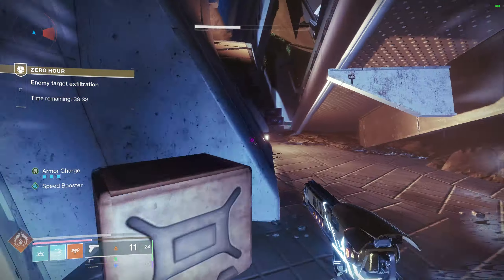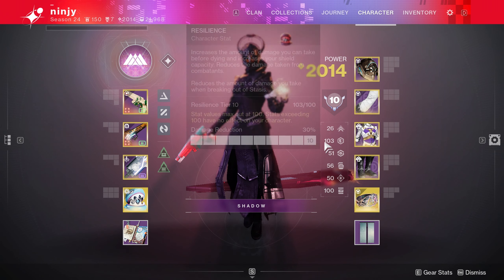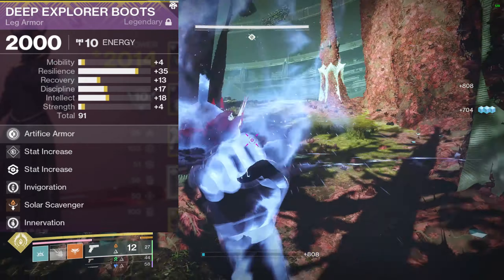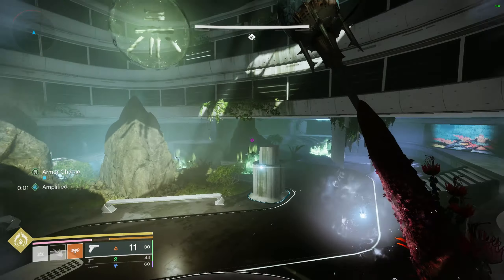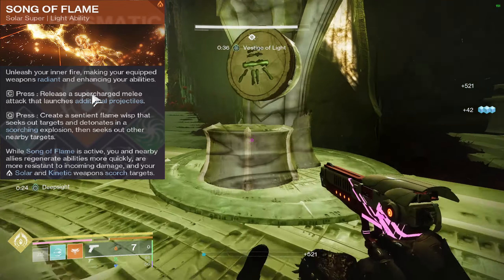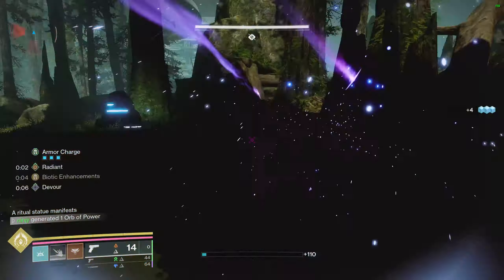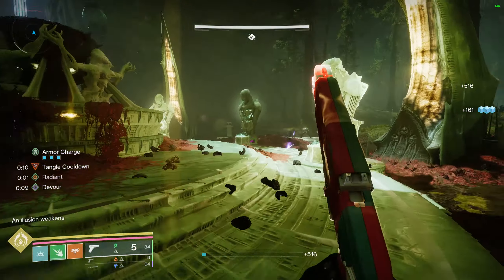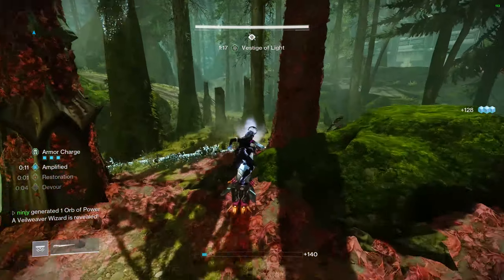THIS INFINITE MELEE WARLOCK BUILD IS SO SILLY!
This build is so stupid fun

0:00 Intro
1:22 Armor Stats
2:25 Armor Mods
5:47 Weapons
6:49 The Build (Subclass)
8:45 Fragments
10:00 Outro

☺ SOCIAL LINKS ☺

Wanna show extra support?